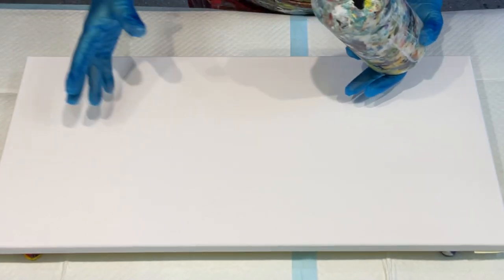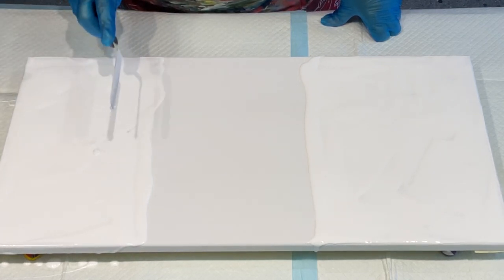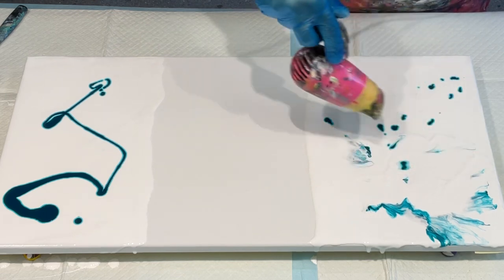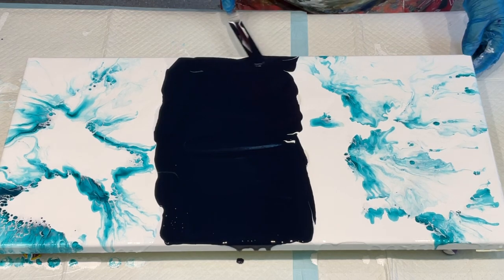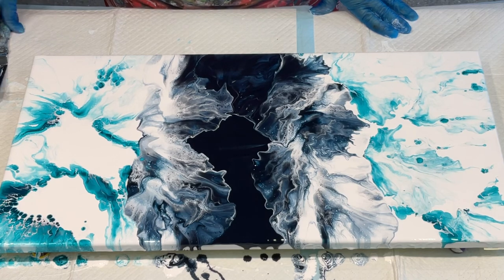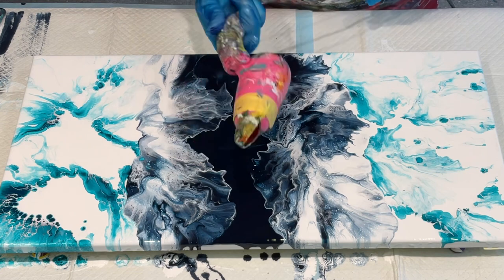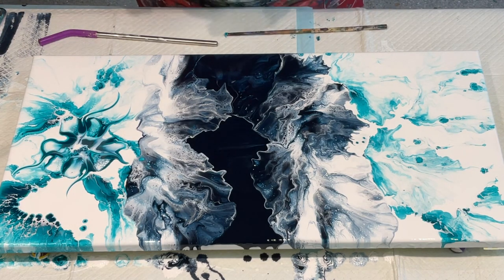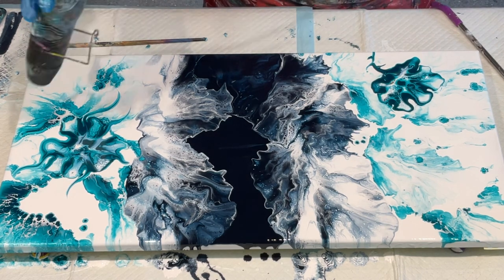Learn the Dutch pour/Chaos blow~ EASY BUT EFFECTIVE 🤩 split composition minimalist colour palette